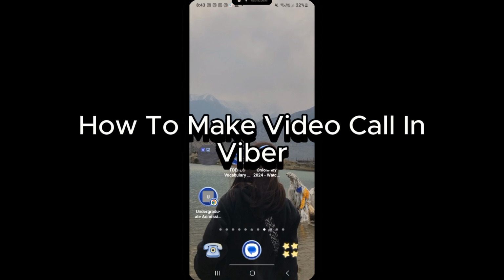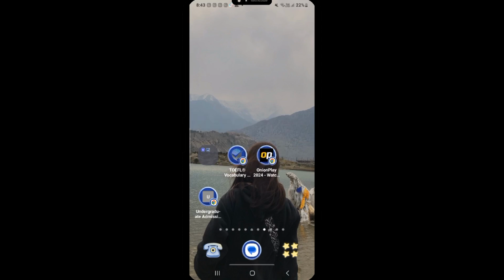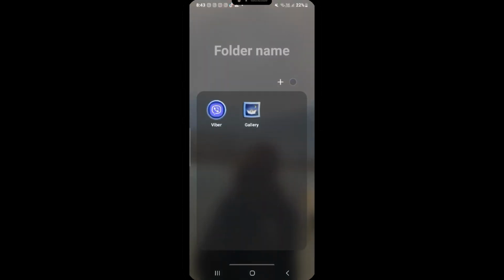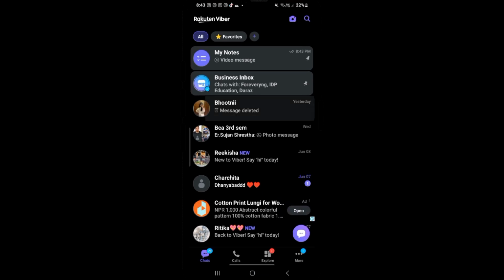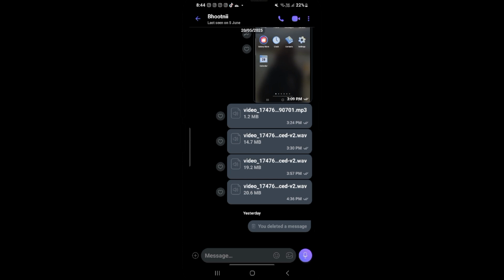How to Make Video Call in Viber 2025?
Want to connect face-to-face with friends or family on Viber? 👨‍👩‍👧‍👦📲 In this quick tutorial, you’ll learn how to make a video call in Viber — completely FREE and super easy to use! Whether you're on Android or iOS, this guide walks you through every step to start a high-quality video call from your mobile device. 💻📱

✅ How to start a video call on Viber
✅ Call contacts directly with video
✅ Tips for better video quality
✅ One-on-one and group video calling

🎯 Perfect for catching up with loved ones, remote meetings, or casual chats from anywhere in the world!